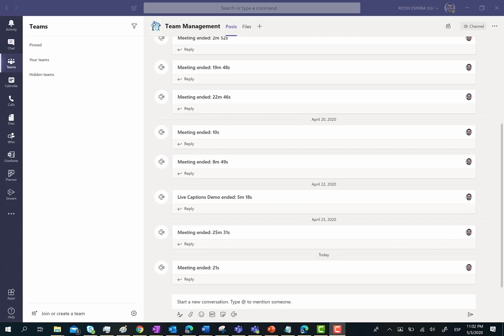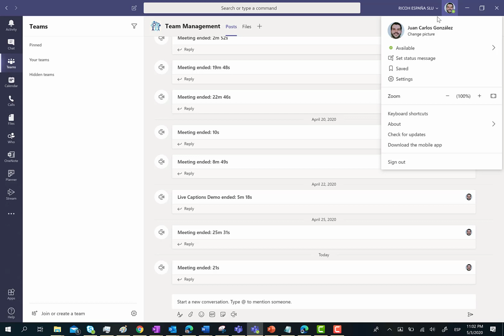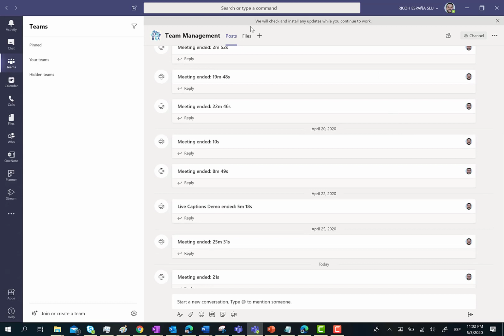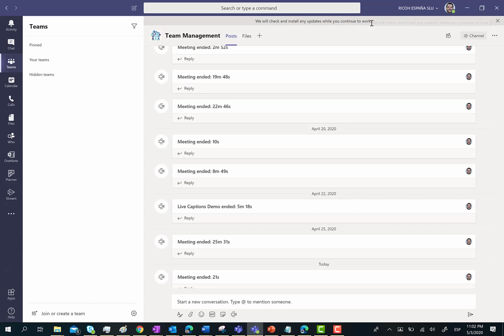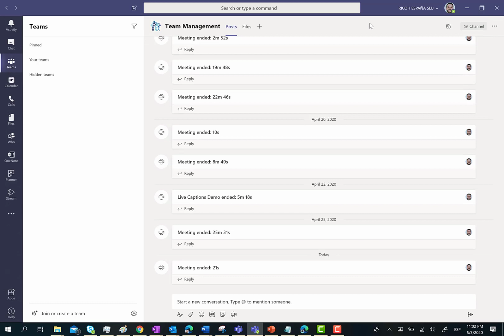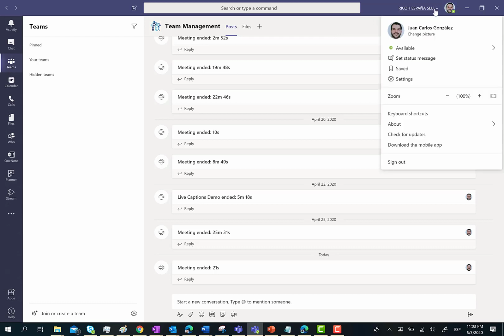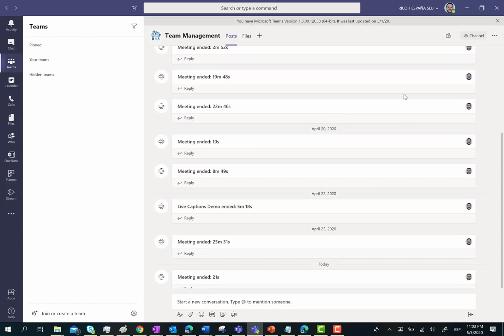Microsoft 365 - How to ensure we have installed the latest updates of the Teams Desktop Client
In this video I show how we can verify we have installed the latest updates of the Teams Desktop Client and also how to check what version of the client we currently have.